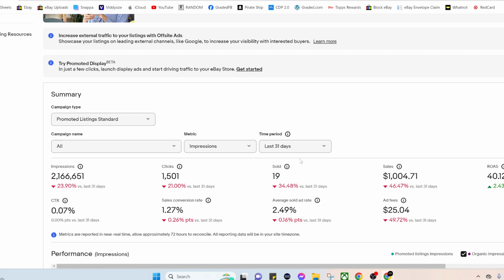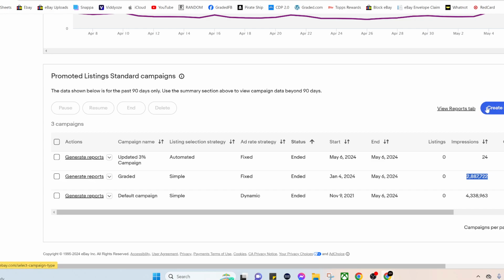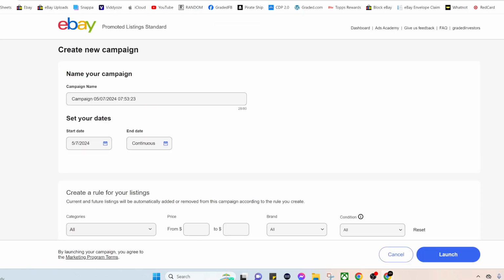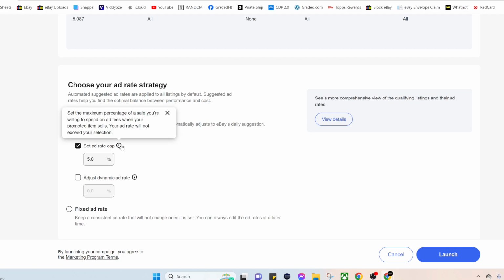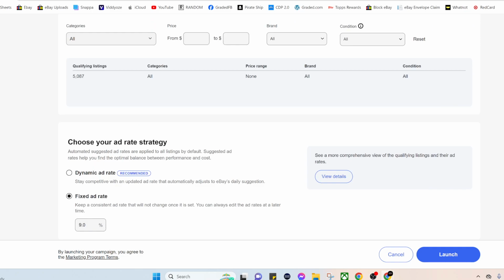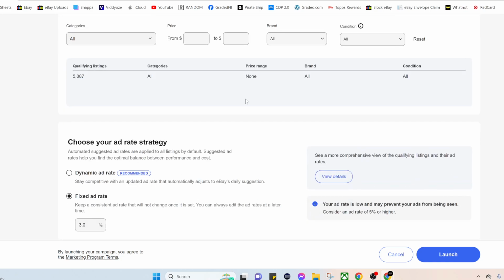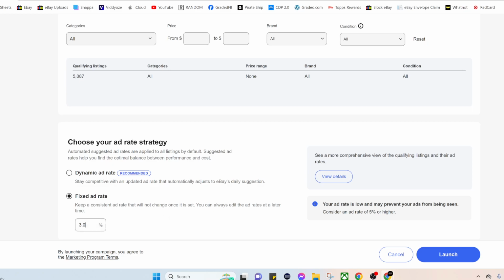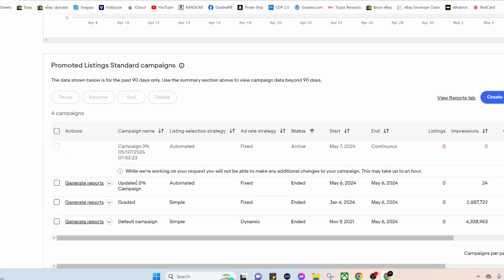eBay how to sell more Sports Cards Now! Applying Promoted Listings to your Buy It Now BIN items!!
If you have a question, do not hesitate to ask :-)